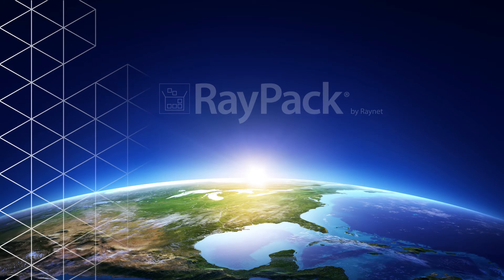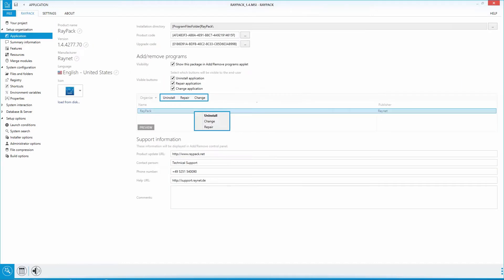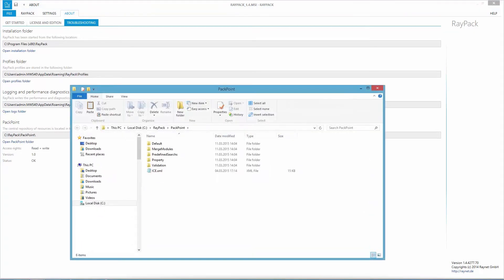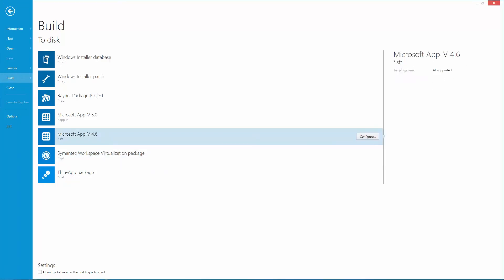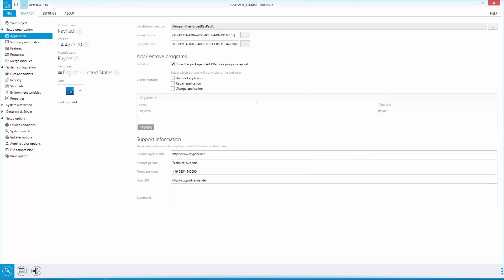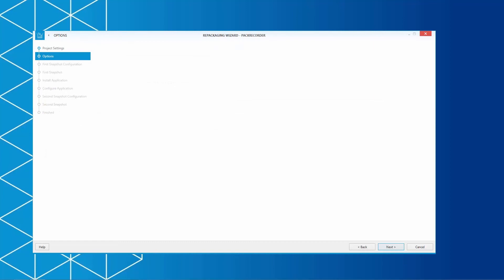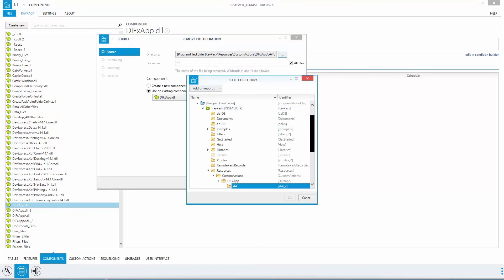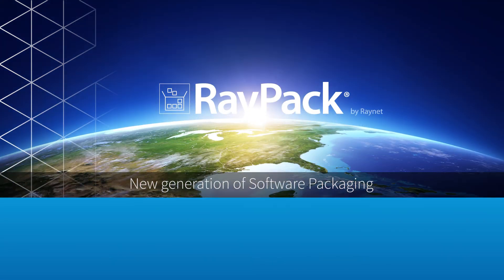RayPack - Software Packaging - Feature Overview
Watch the new generation of Software Packaging in action.

In this video we will show you a feature overview of RayPack 1.4 - from packagers for packagers.

Building your software packages in industry standard formats was never that easy.

We're looking forward to package with you.